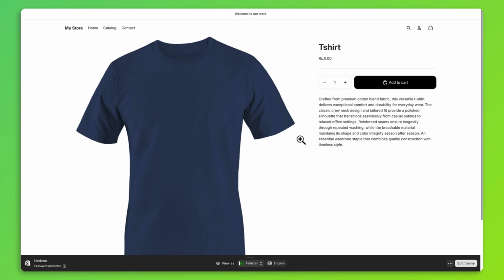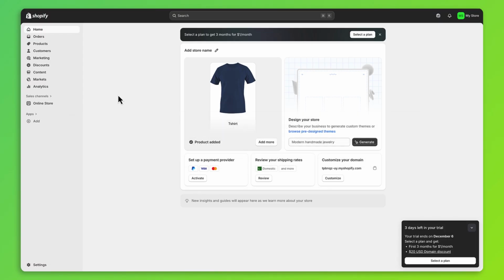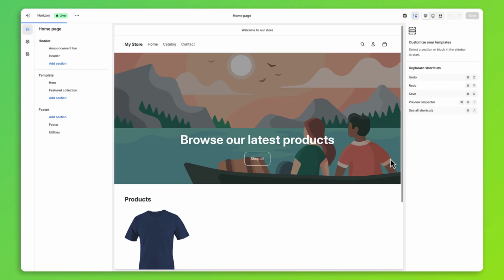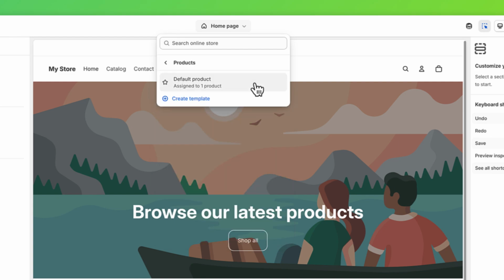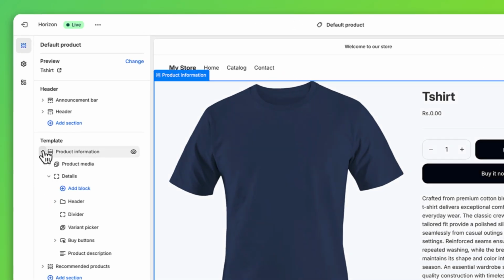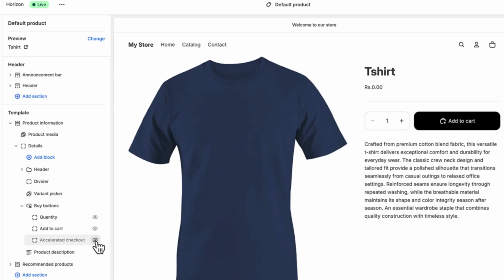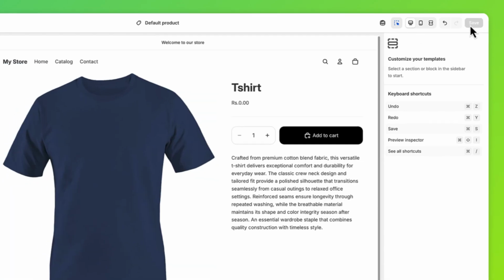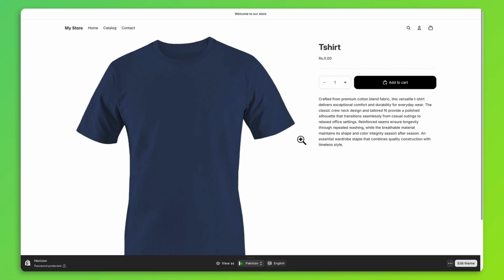How To Remove Buy It Now Button on Shopify Horizon Theme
Learn how to remove the Buy It Now button on the Shopify Horizon theme quickly and cleanly without breaking your product page layout.

How To Remove Buy It Now Button on Shopify Horizon Theme (Fast Fix)

In this video, I’ll show you exactly how to remove the Buy It Now button on the Shopify Horizon theme so your product pages look cleaner and follow the exact buying flow you want. You’ll learn where the dynamic checkout buttons are located, how to disable them in the Horizon theme settings, and what to do if the option isn’t visible. This step-by-step tutorial also covers how the Buy It Now button affects conversions, when you should hide it, and how to keep only the “Add to Cart” button for a more controlled checkout process.

Whether you’re optimizing for upsells, creating a more branded experience, or fixing a layout issue, this guide will help you remove the Buy It Now button on Shopify Horizon theme safely and easily.

I hope you found my How To Remove Buy It Now Button on Shopify Horizon Theme video useful!